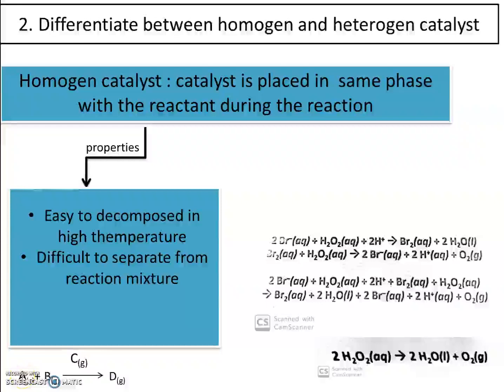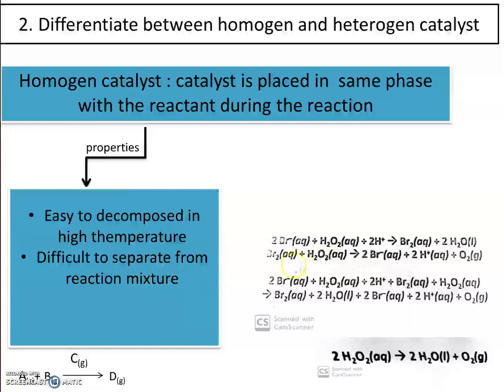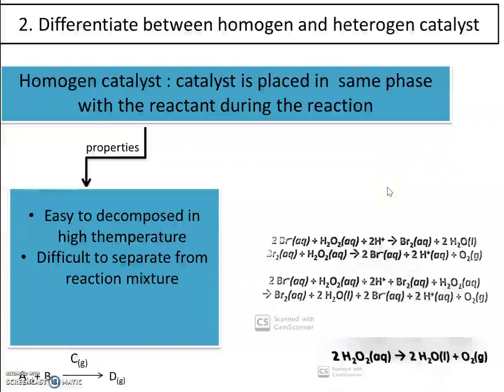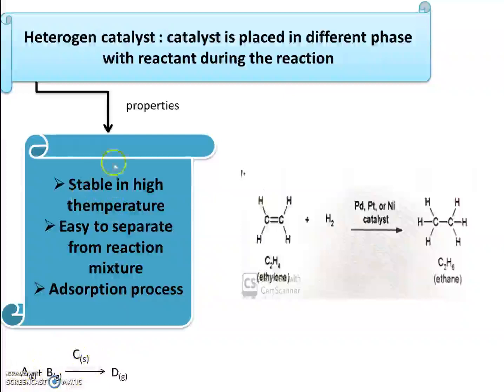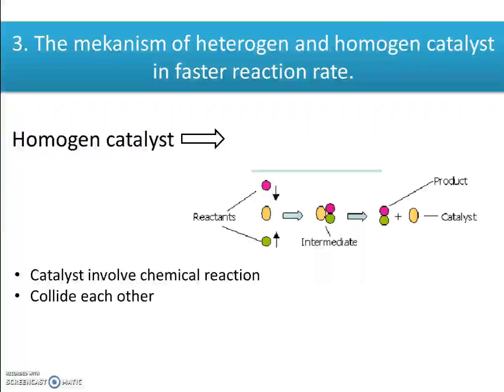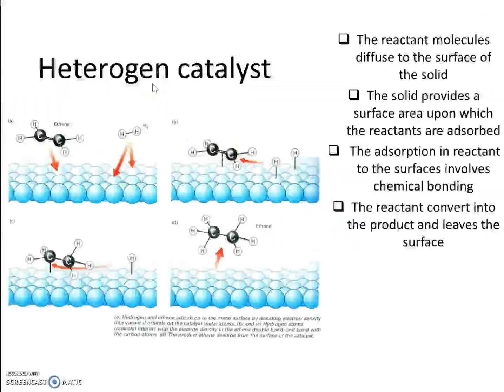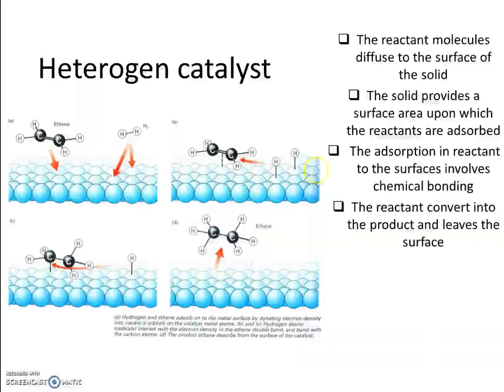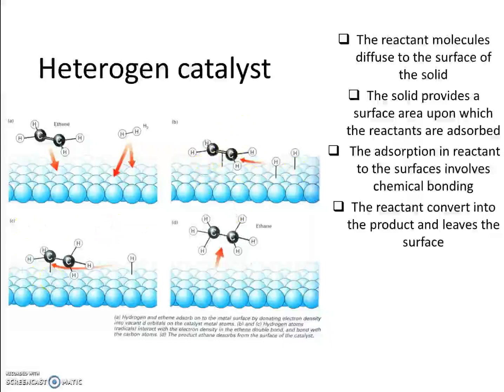Chemistry/kimia : homogen and heterogen cataylist/ katalis english mix with indonesia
Helo guys.. This is my first video..if u want me to upload another video about chemistry please write and suggest in the comment..thank you

Halo teman2 ini adalah video pertama saya..jika kalian ingin aku untuk membuat beberapa video tentang kimia...silahkan ditulisa dikolom komentar dan berikan saran..terimakasih